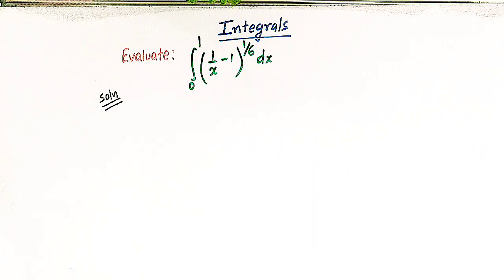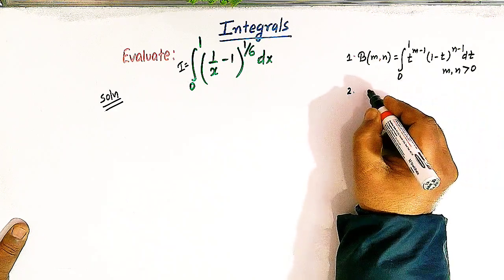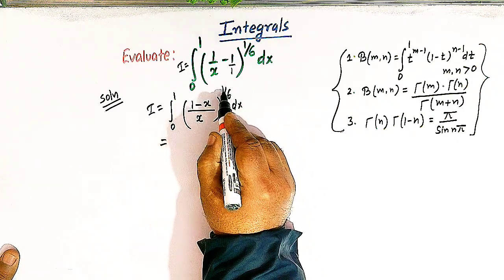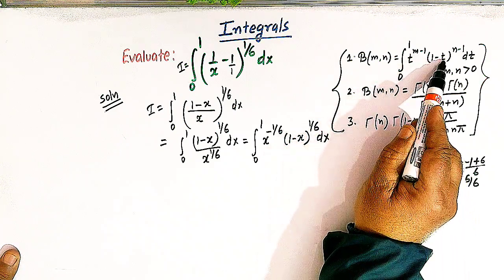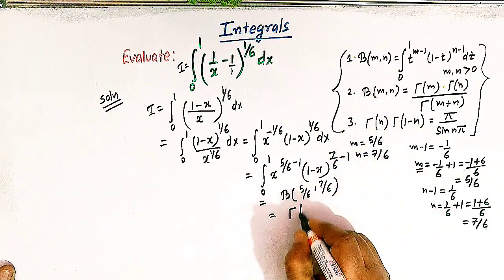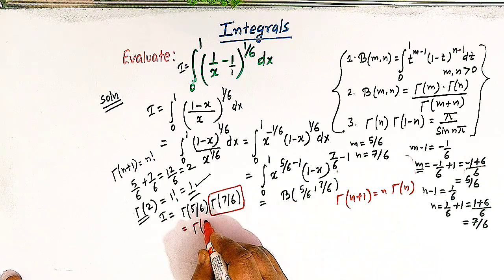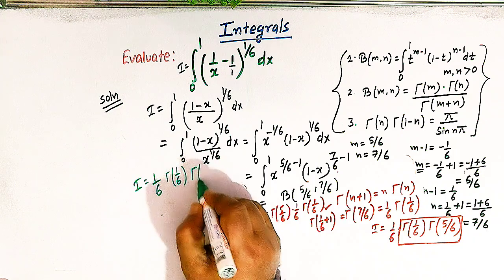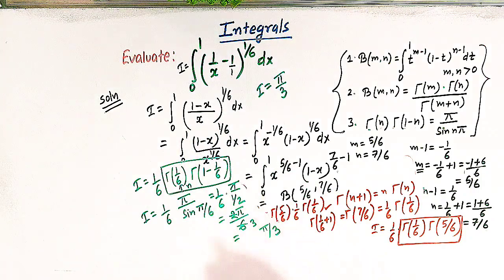Evaluation of definite integrals.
How to evaluate integrals.